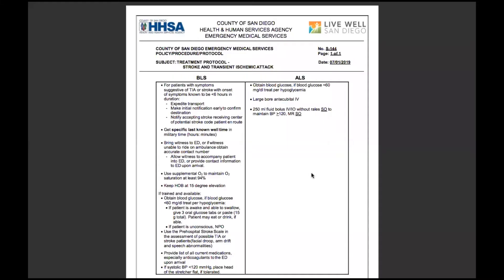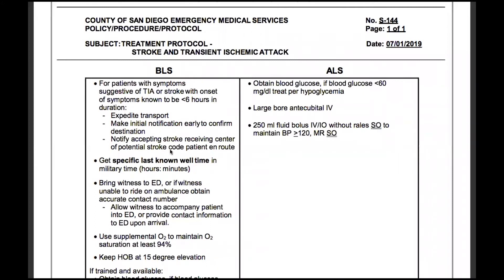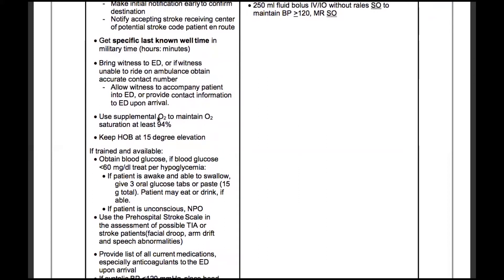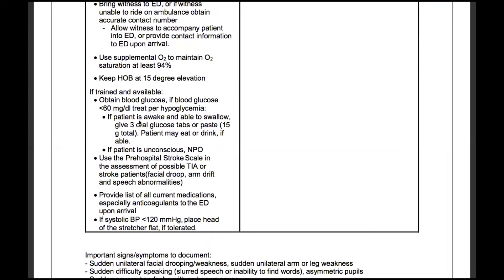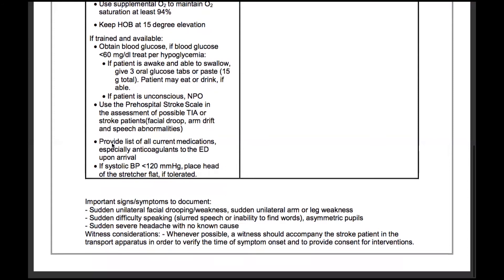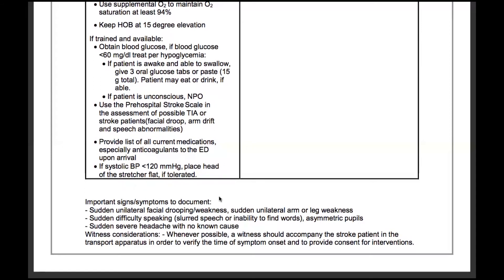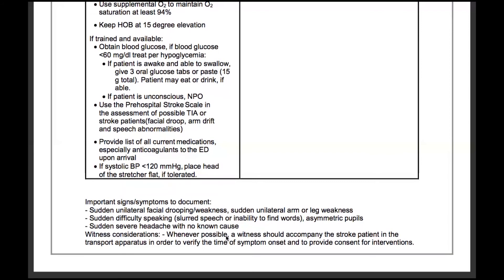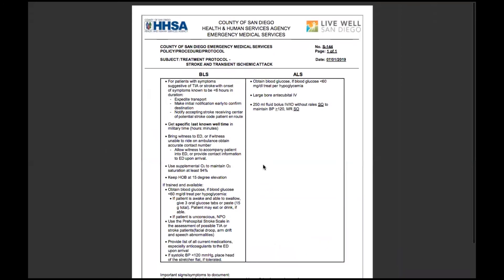S-144: Stroke and Transient Ischemic Attack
The EMS protocol for strokes and TIAs.